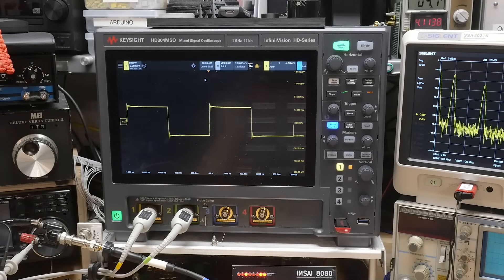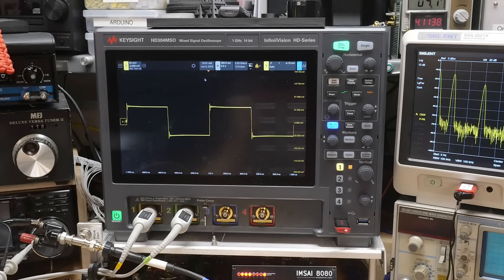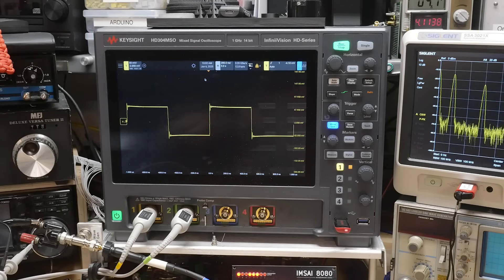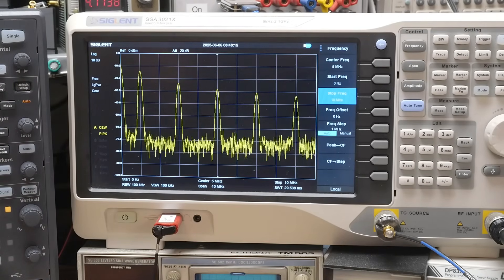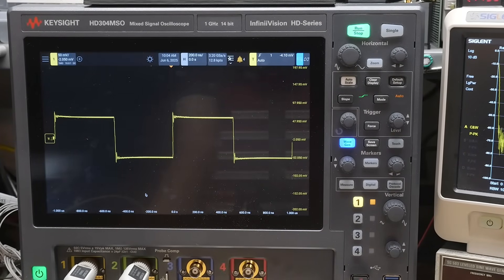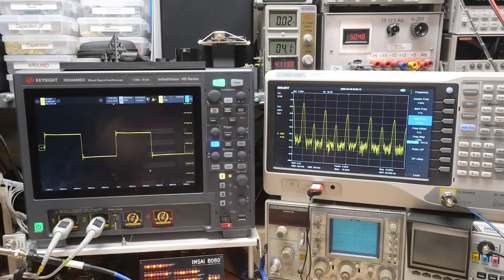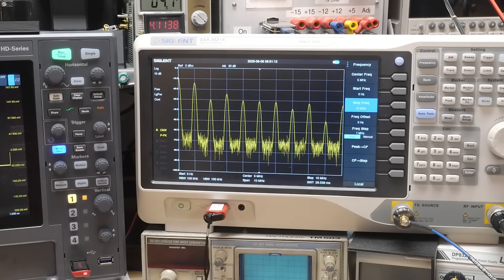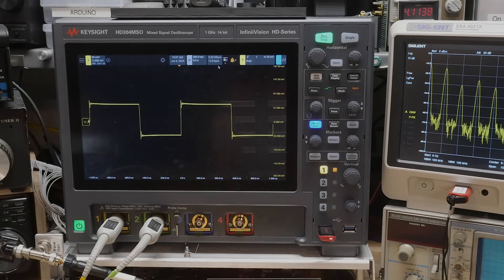#2255 Square Waves with 2nd Harmonics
Episode 2255
it's a magic trick